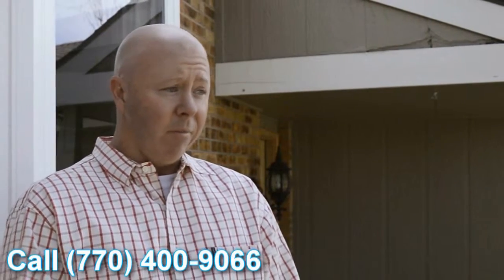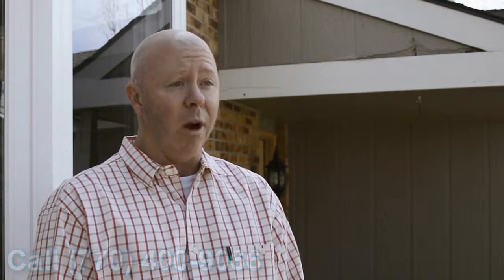Best Vinyl Replacement Windows In Kennesaw GA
Customer-Driven Design

Personal Attention

We offer the following types of replacement windows:

Awning windows
Bay windows
Bow windows
Casement windows
Double hung windows
Garden windows
Hopper windows
Picture windows
Round top windows
Slider windows